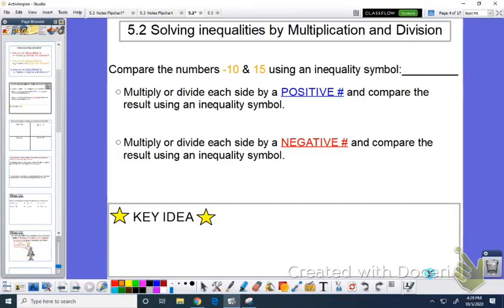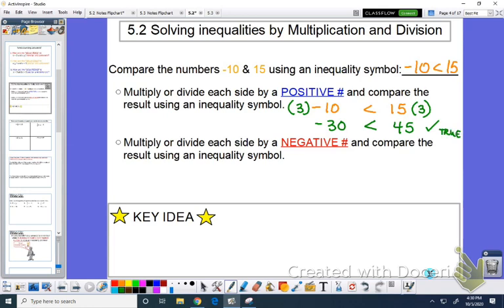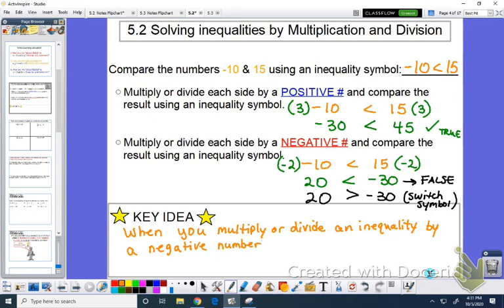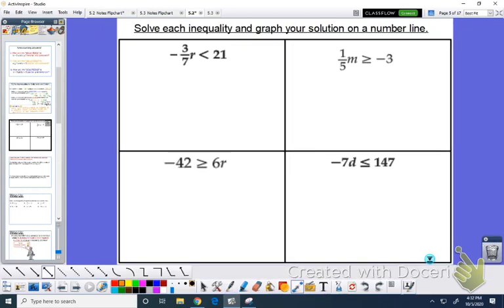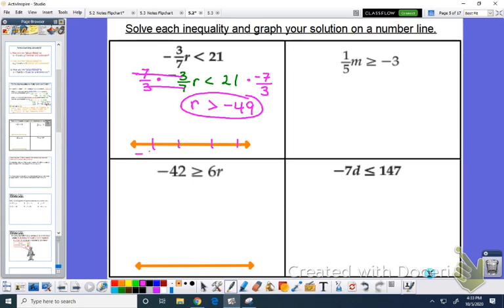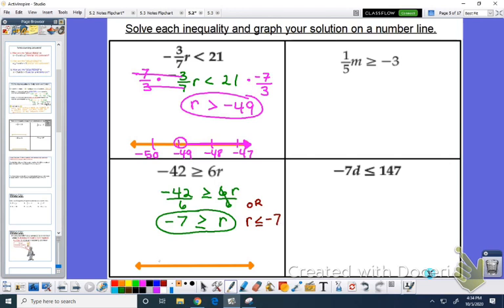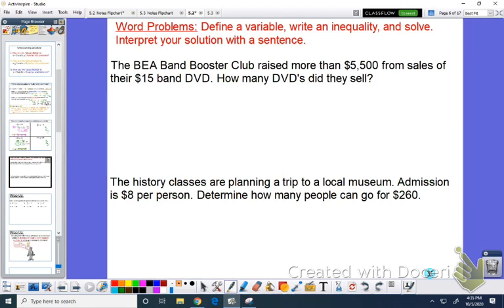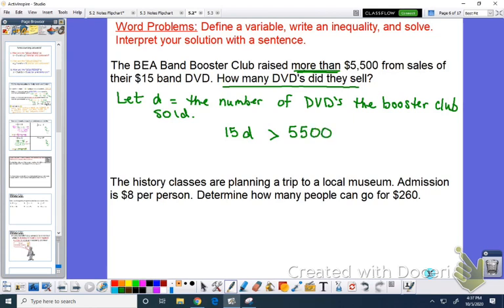Alg 1: Ch 5 Lesson 2